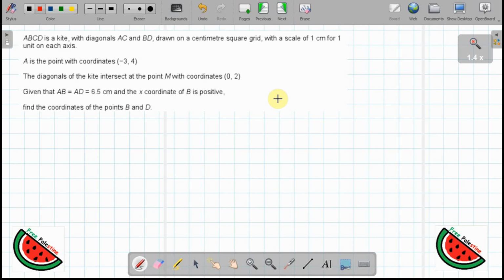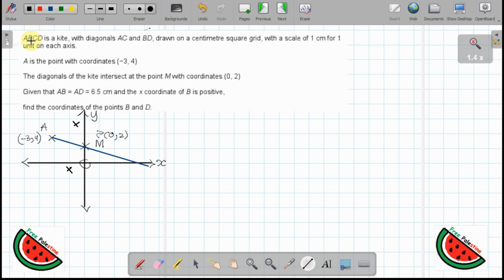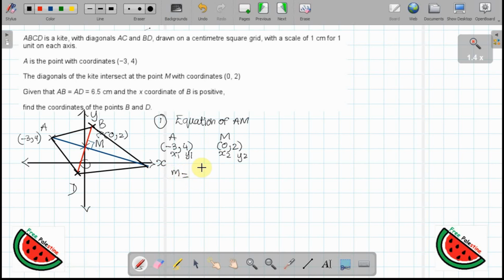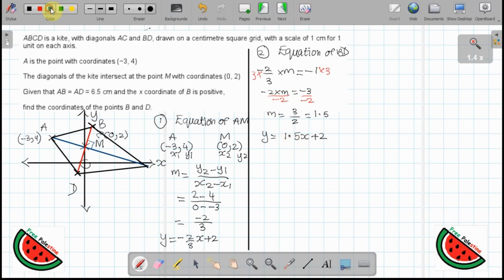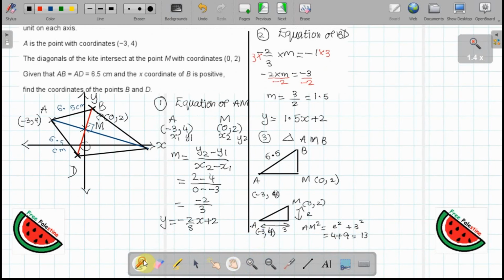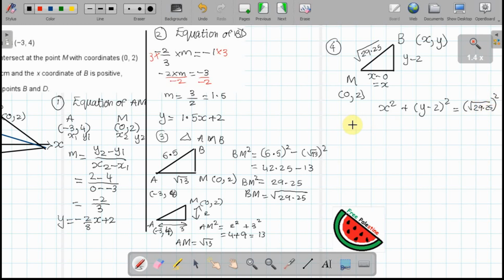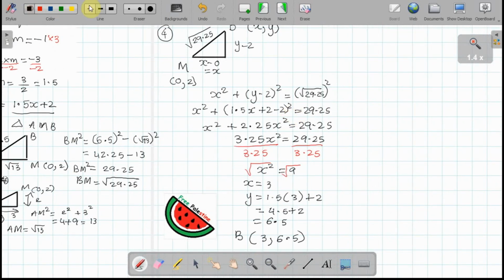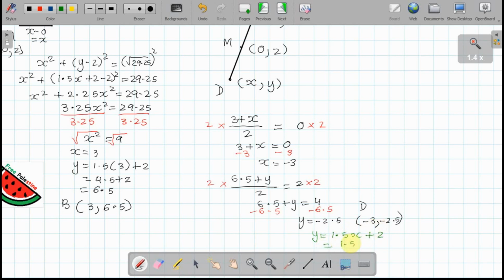IGCSE Question on coordinates and equation of straight line graphs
Solving a 7 mark exam question on coordinates and straight line graphs. This was a tricky question. Enjoy!!!